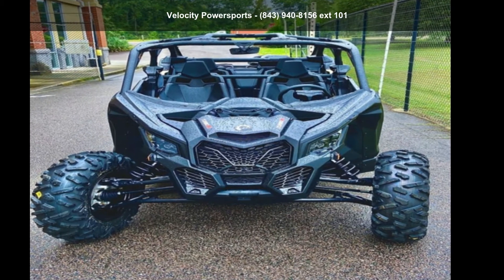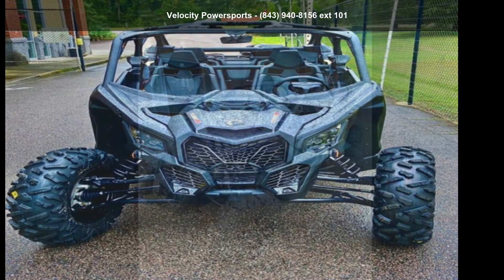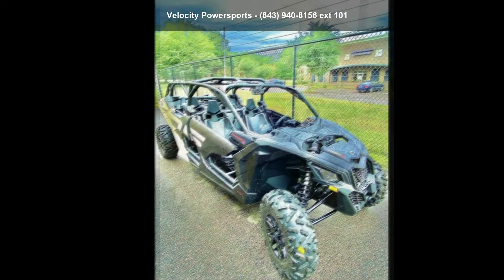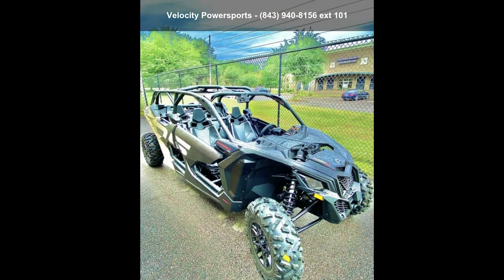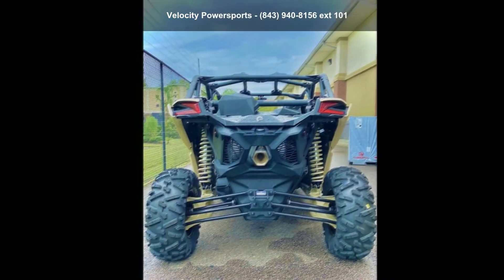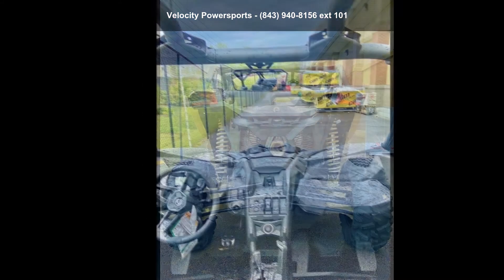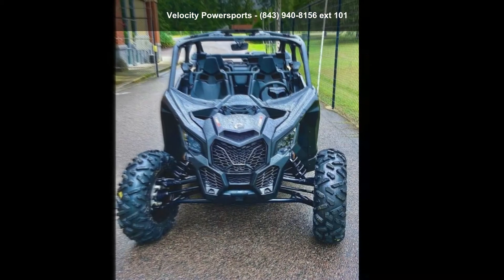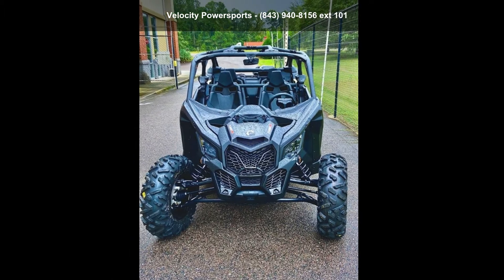2021 Can-Am® Maverick X3 MAX DS Turbo R Desert Tan and...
2021 Can-am and #174; Maverick X3 MAX DS Turbo R Desert Tan  and  Carbon BlackPOWER FORWARD
It took us to the podium at dakar 3 years in a row. Now it and #8217;s your turn to take the lead.
TOUGH CHOICES
YOUR MAVERICK X3 IS WAITING

Two or four seats, on sand, mud, rocks, and trails and #8212;we and #8217;ve built a Maverick X3 for any terrain and weather on the way.
BUILT TO FINISH
PROVEN RELIABILITY AND TOUGHNESS

The world is rough and #8212;we can handle it. Across record-setting victories and thousands of miles of off-road riding, our community of riders prove every day how ahead of it's time the Maverick X3 is.
ONE FAST FAMILY
LEAD BY EXAMPLE